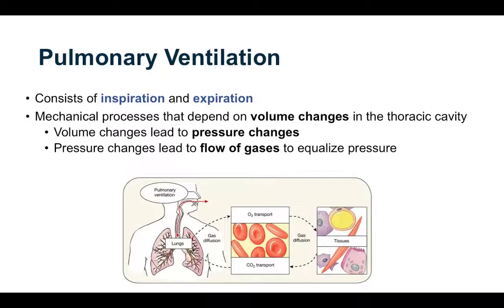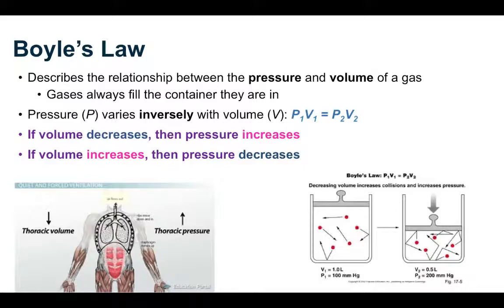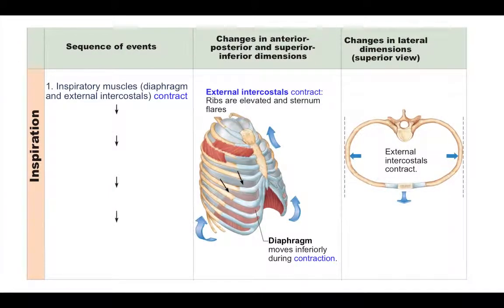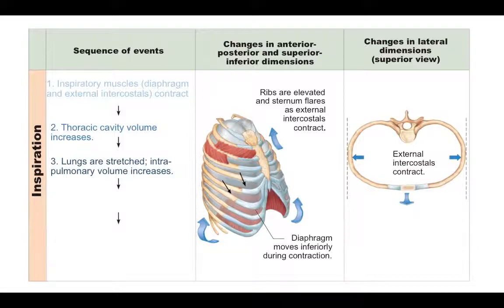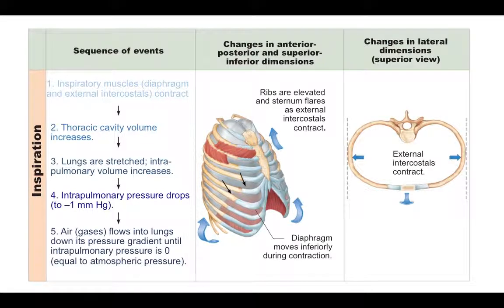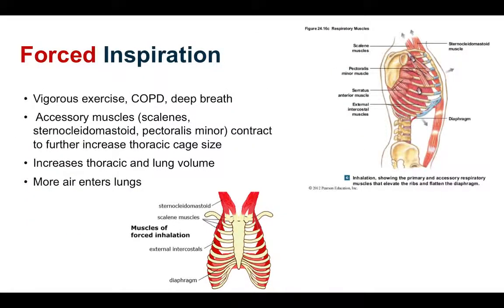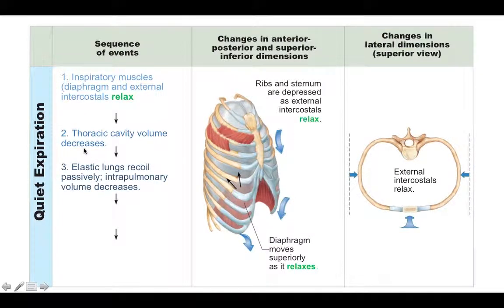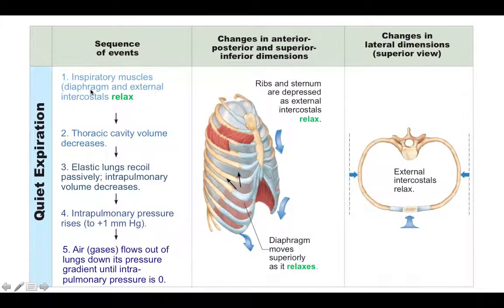Respiratory video 2 breathing